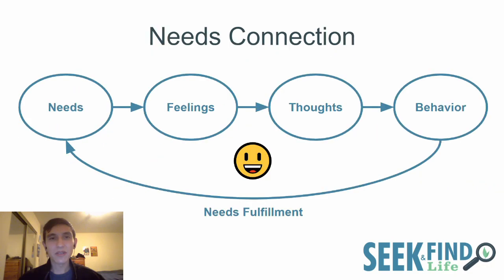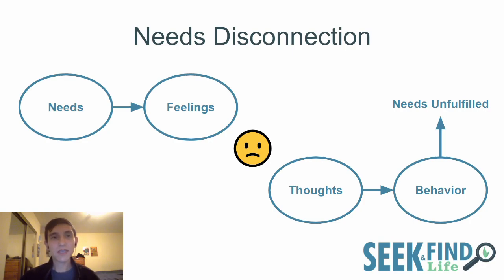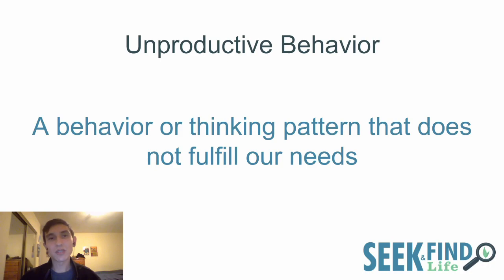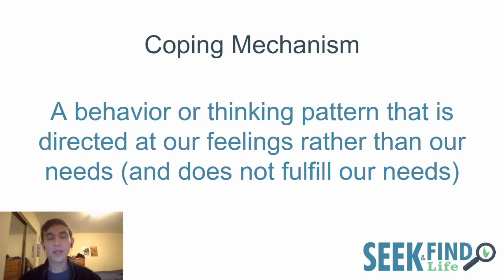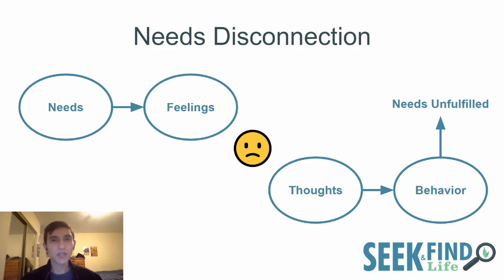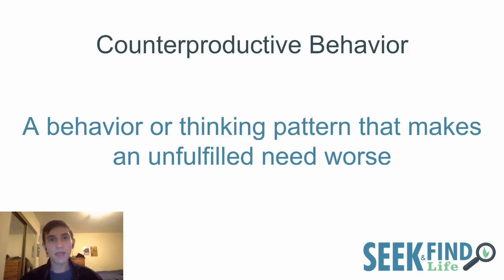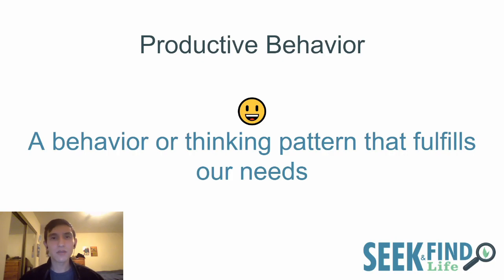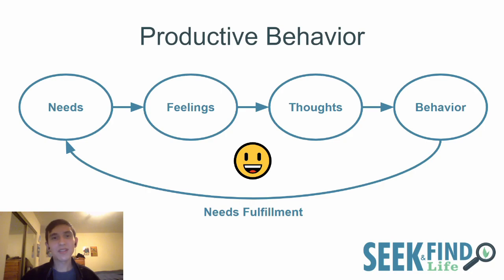S&FL's Fundamental Concepts Series: Needs Framework (3) - Needs Fulfillment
In this video, we go deeper into the Needs Framework and explain needs fulfillment and different kinds of behaviors that do and don't fulfill our needs.